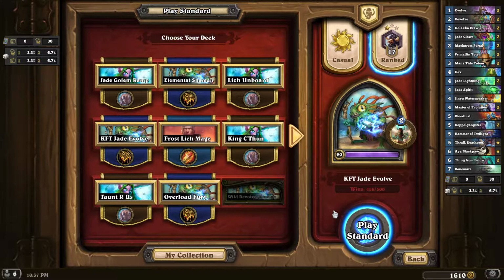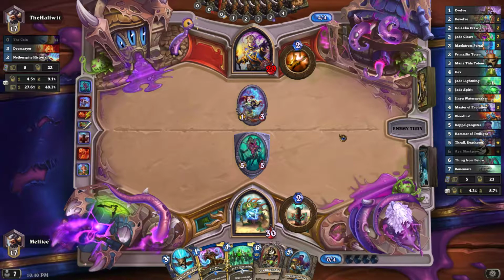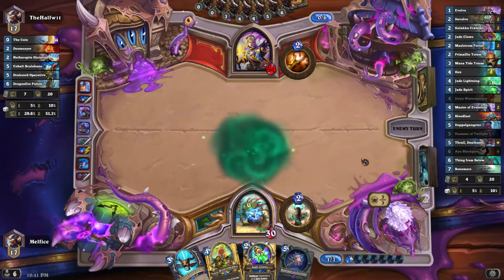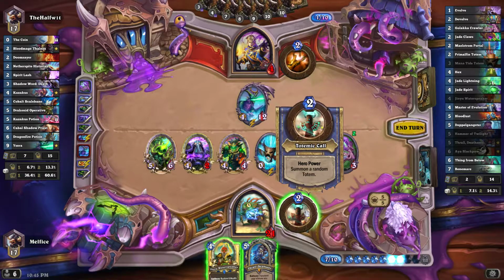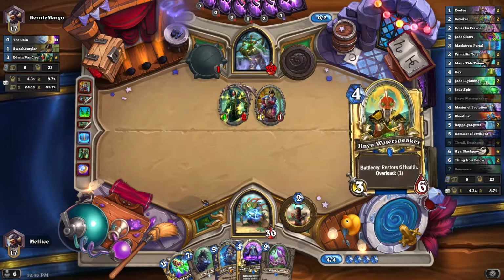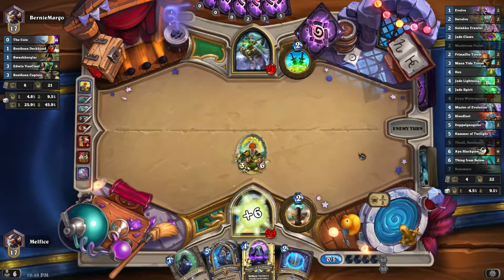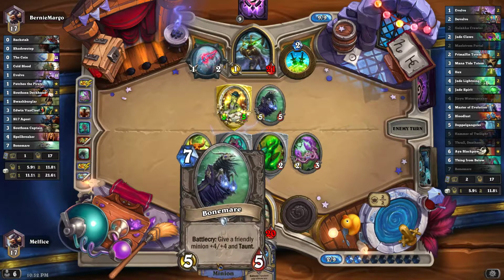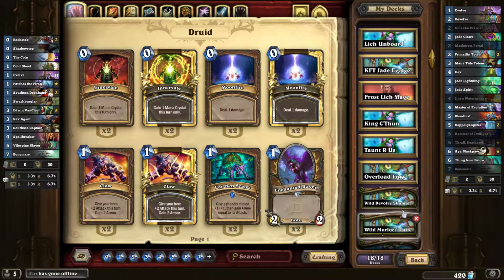Hearthstone: More Jade Evolve Shaman Goodness!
Welcome back,

This is my take on the Jade Evolve Shaman, and it's a really fun deck indeed :)

Regards,
Melfice

Standard Season 43: Unholy Horror Knights